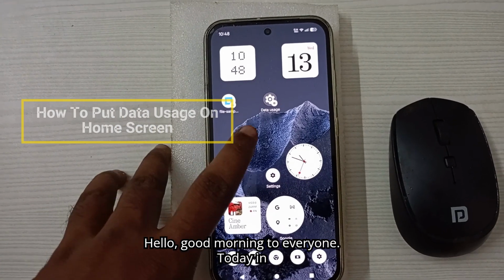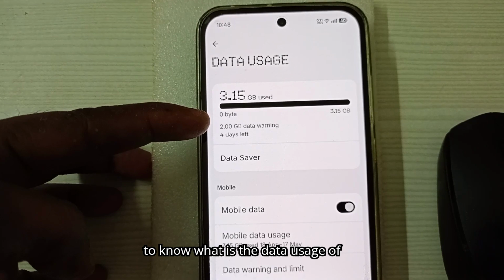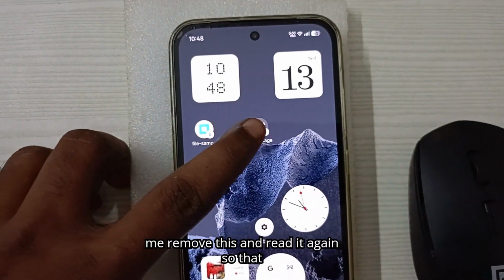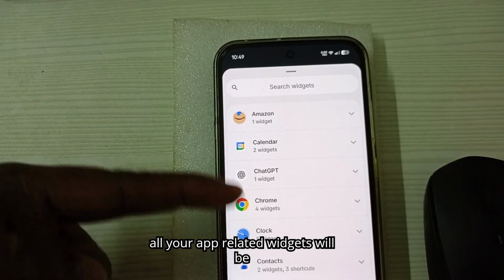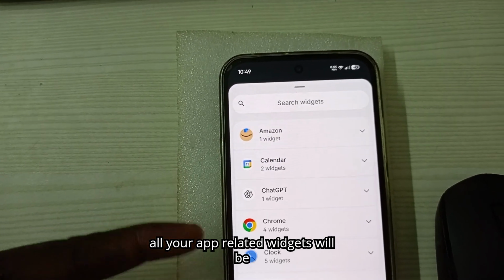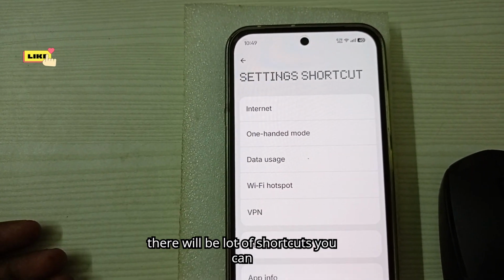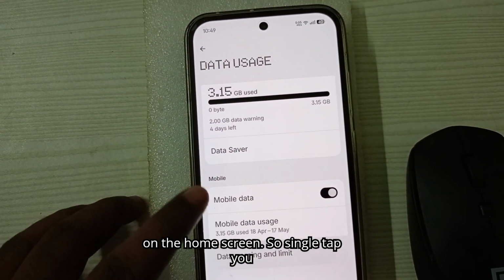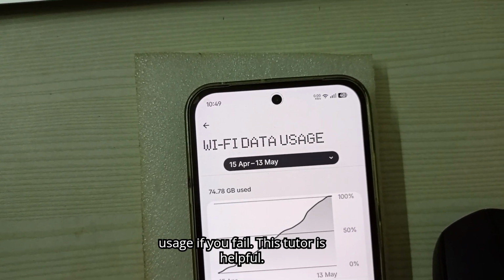How To Put Data Usage On Home Screen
📊 How To Put Data Usage On Home Screen: Step-By-Step Guide
Stop worrying about data overage fees! In this step-by-step guide, we show you exactly how to put data usage on your home screen for both Android and iPhone. Whether you are tracking a daily 5G limit or monitoring a shared family plan, these methods will help you stay in control of your internet consumption with just a glance.

How to Add Data Usage Widget to Home Screen (Position 0 Guide)
To keep your data consumption visible at all times, follow these quick methods for your device:

For Android Users:

Settings Shortcut: Long-press your home screen, select Widgets, and drag a 1x1 Settings shortcut to your screen. When prompted, select Data usage to create a one-tap link to your system's data graph.

Third-Party Widgets: Download the My Data Manager or GlassWire app from the Play Store. These apps offer highly customizable widgets that display real-time mobile, Wi-Fi, and roaming usage directly on your home screen.

Google Fi Users: If you use Google Fi, you can add their official data widget directly to your home screen to see your remaining balance instantly.

For iPhone Users:

System Status Widgets: Use apps like Usage Device Monitor to add beautifully designed widgets to your home or lock screen. These can track monthly and daily data usage alongside receiving and sending speeds.

Control Center: While not a home screen widget, you can always check your current period usage by navigating to Settings ,Cellular.

Related Tech Tutorials from TechEasy
Enhance your device management with these popular guides from our channel:

Recommended Tech for Better Connectivity (Flipkart)

TP-Link 300Mbps Wireless N Speed 4G LTE Router: Offload your mobile data to a high-speed home Wi-Fi network to save on expensive carrier plans. [Check on Flipkart]

SanDisk Ultra Dual Drive Luxe USB Type-C: Move large 4K video files between devices offline so you don't waste data on cloud uploads. [Check on Flipkart]

How to put data usage on home screen 2026

Show data usage widget Android 14/15

Best data monitoring app for iPhone 2026

Track mobile data usage in real-time

High CPC tech tutorial keywords 2026

Monitor 5G data limit on Android home screen